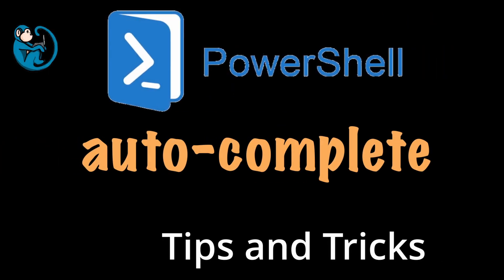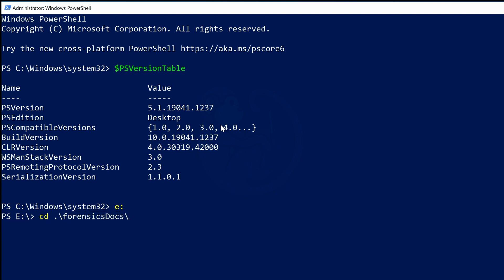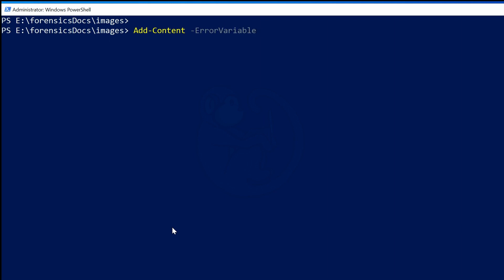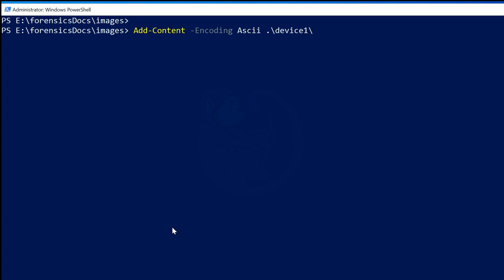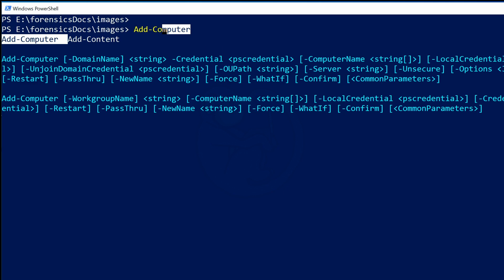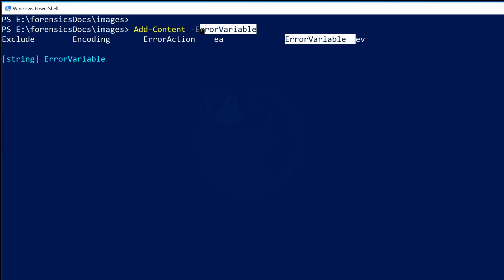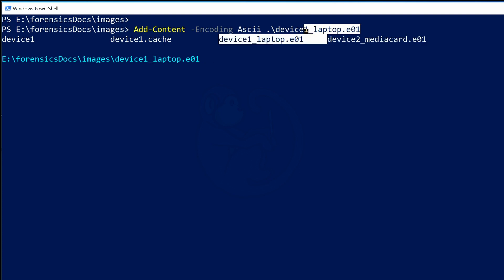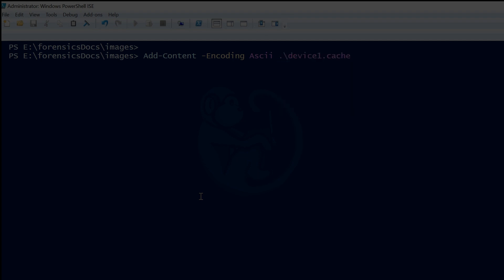PowerShell - Auto-complete tricks you may not know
Prerequisites: basic understanding of PowerShell.

In this video, we will look at the auto-complete tricks in PowerShell using TAB complete and Menu complete.

Video timeline
00:00 intro
00:32 PowerShell version - $PSVersionTable
00:59 TAB complete - command
04:32 Menu complete - command